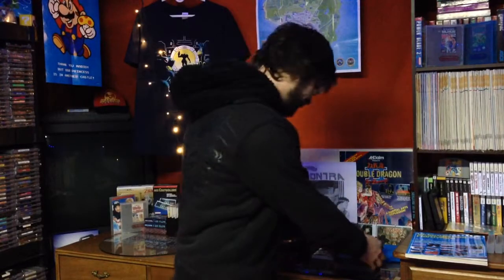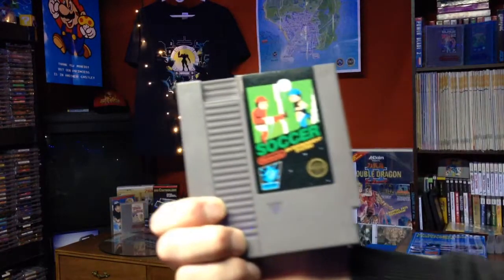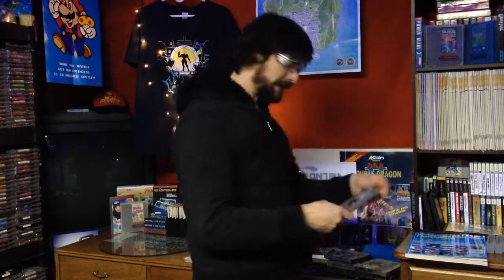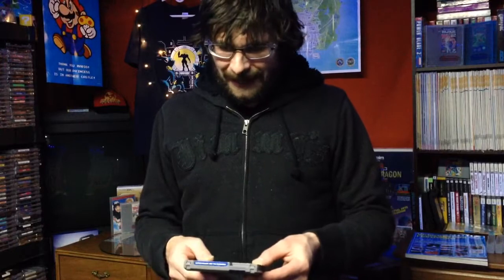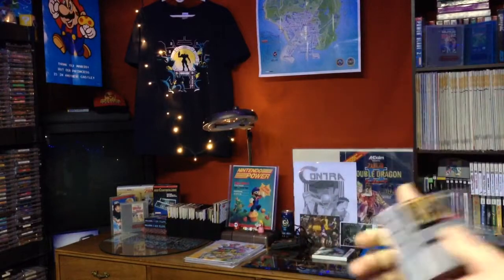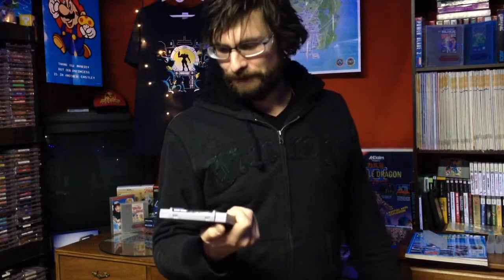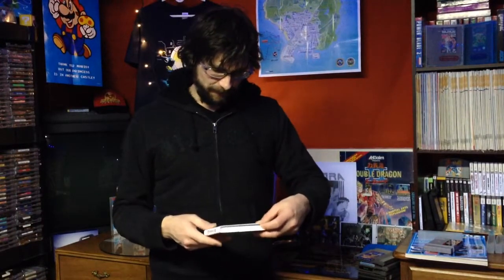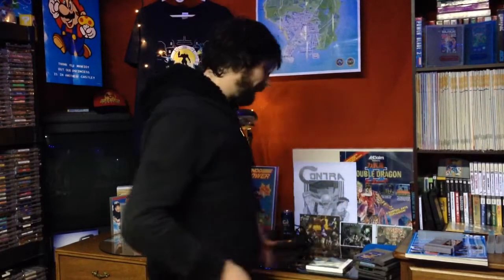Snes and NES pickups + Nintendo Force Kickstarter Update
Recent pickups and kickstarter backer tier bonus info!